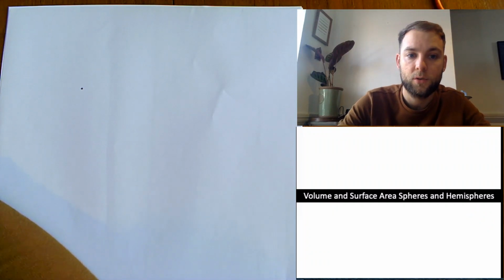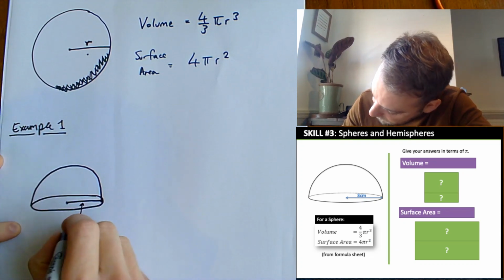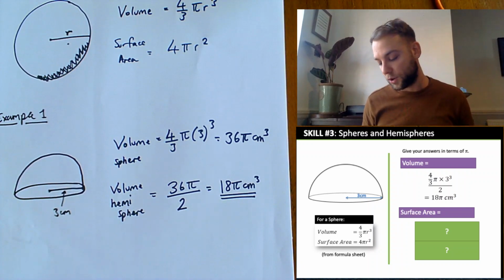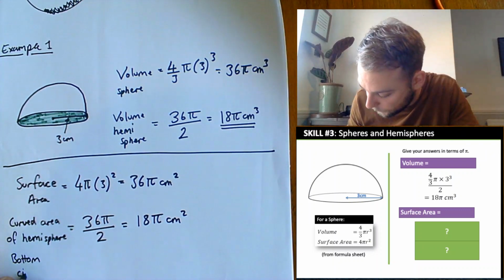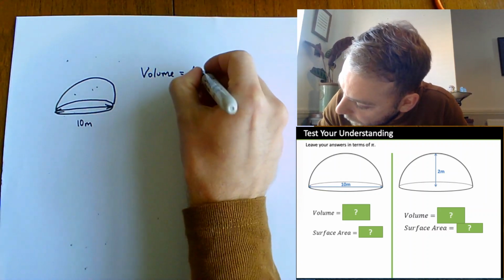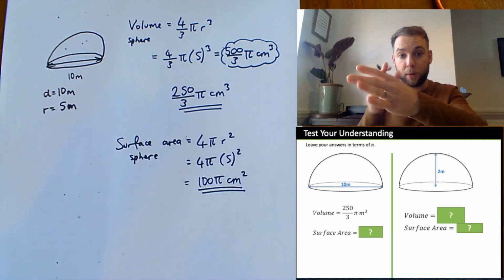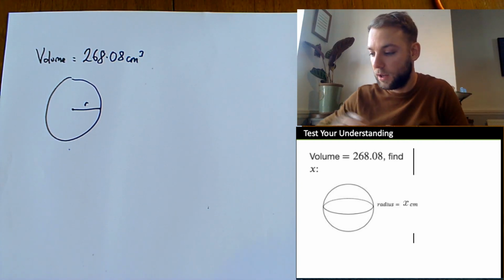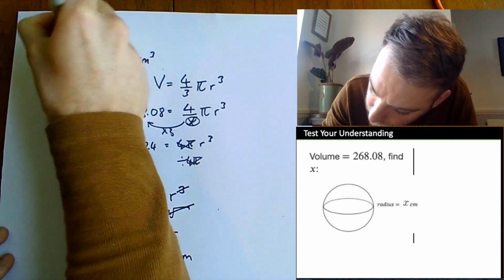Volume and Surface Area Spheres & Hemispheres - Mr Adams Maths STACS